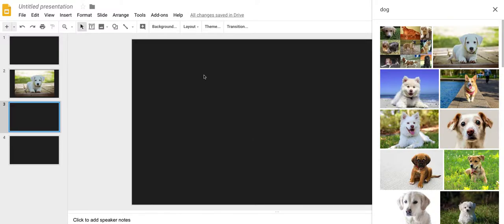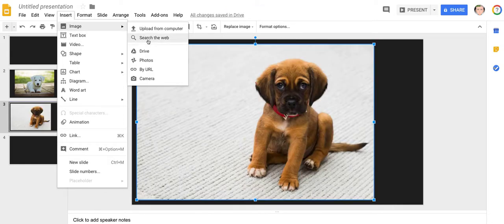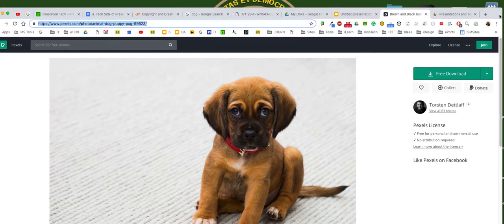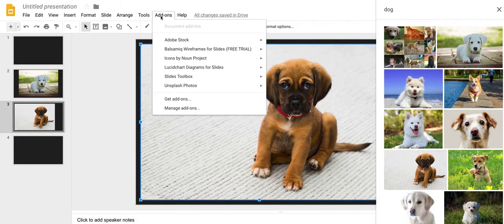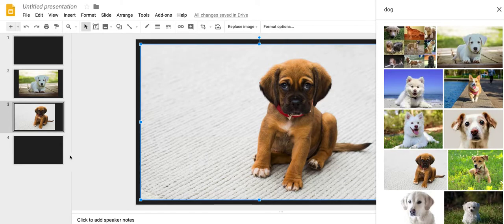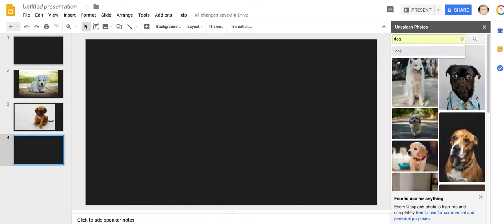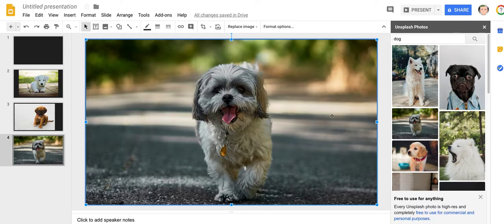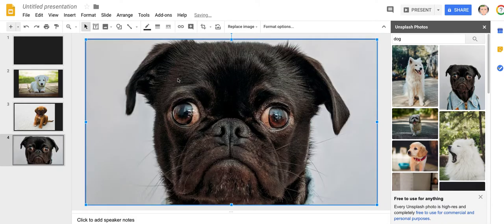VD2. Photo Insertion within Slides